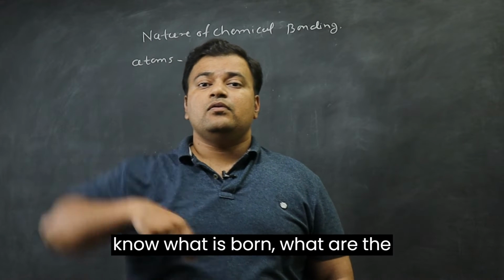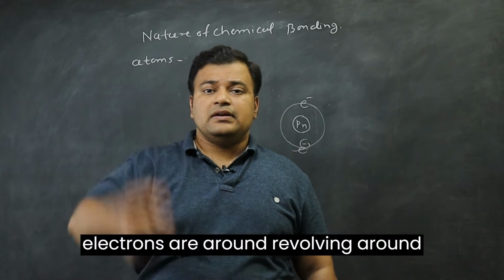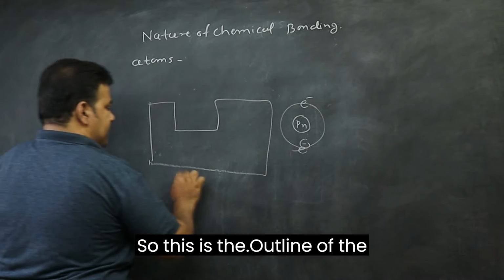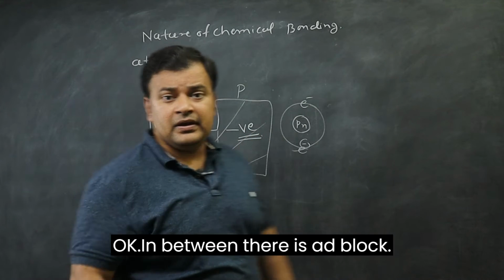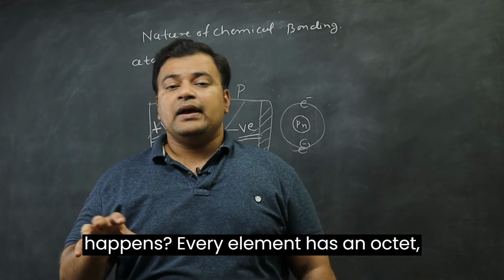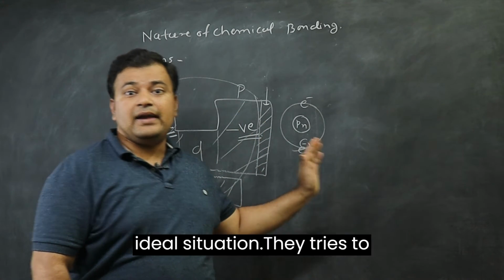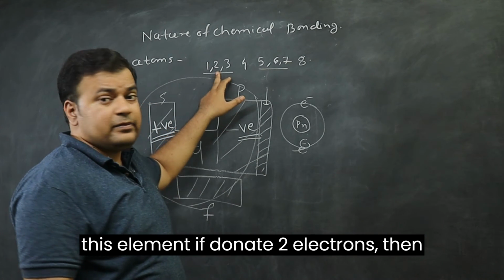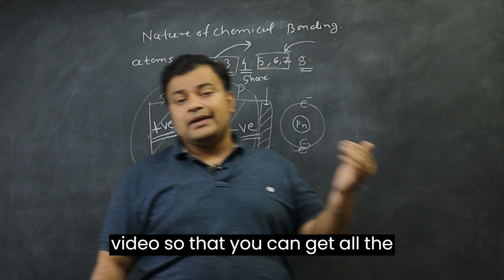NATURE OF CHEMICAL BONDING 1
Chemical bonding is a fundamental concept in chemistry that explains how atoms combine to form molecules and compounds. In this YouTube video, we will explore the nature of chemical bonding and how it governs the behavior of matter.

The video will begin by discussing the basic structure of an atom, including the protons, neutrons, and electrons. We will then introduce the concept of valence electrons and explain how they are involved in chemical bonding.

Next, we will explore the different types of chemical bonds, including ionic, covalent, and metallic bonds. We will describe each type of bond in detail and explain how they form.

We will also discuss the importance of electronegativity and how it influences the type of bond that forms between atoms. Additionally, we will explain the concept of bond polarity and how it affects the properties of molecules.

Throughout the video, we will use animations and diagrams to help visualize the concepts and make them easier to understand. We will also provide real-life examples of chemical bonding, such as the formation of water and salt.

By the end of the video, viewers will have a solid understanding of the nature of chemical bonding and how it governs the behavior of matter. They will also have gained an appreciation for the complexity and beauty of the chemical world.